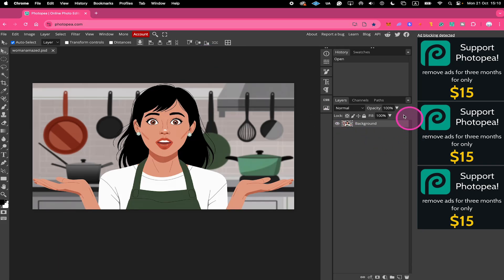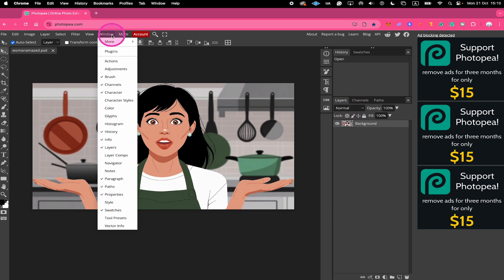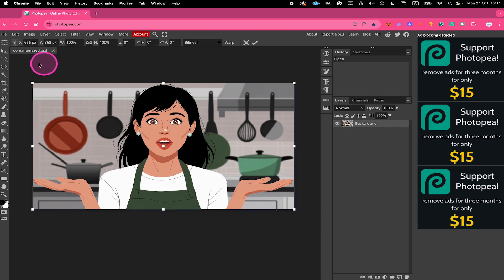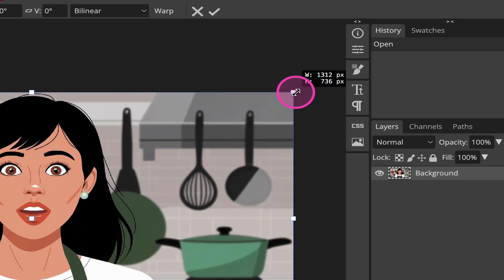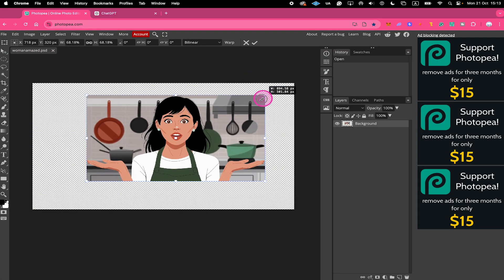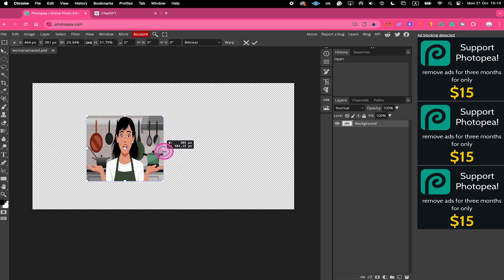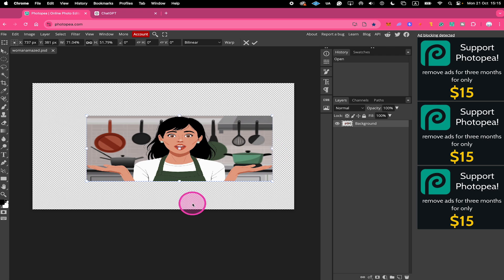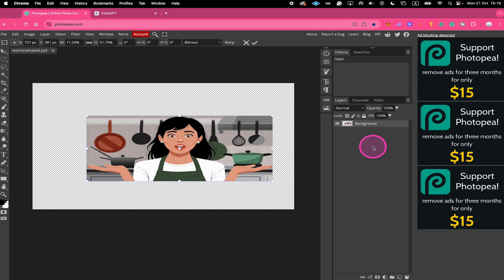How to Resize Images in Photopea — Quick & Easy Tutorial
In this video, I will show you how to quickly and efficiently resize any image in your Photopea project. I will also show you how to resize your image non-proportionally if desired.